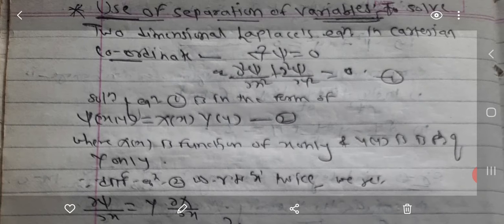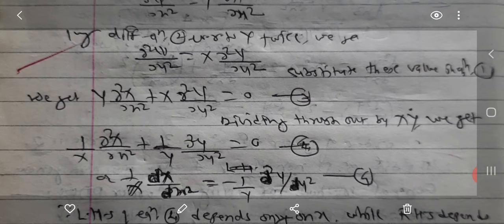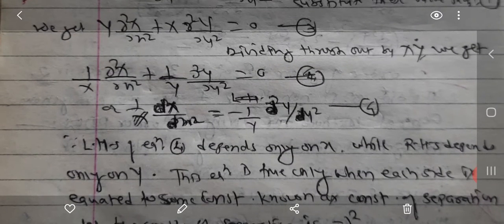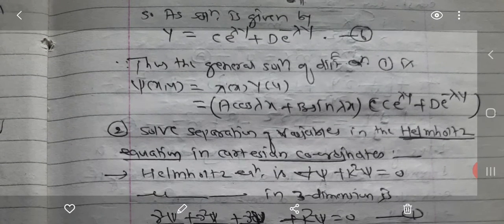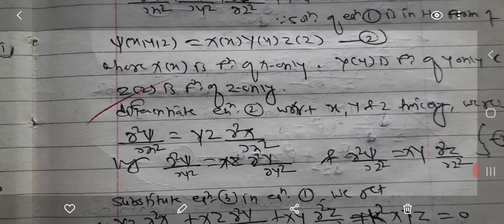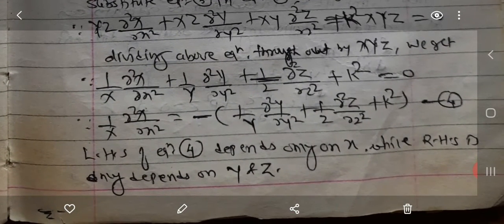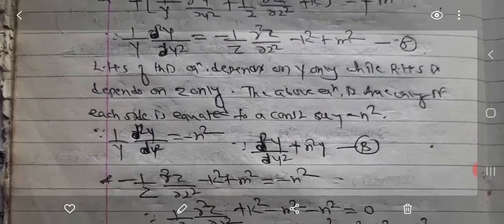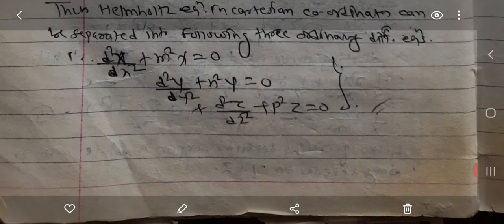Separation Of Variables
T.Y.Bsc Physics